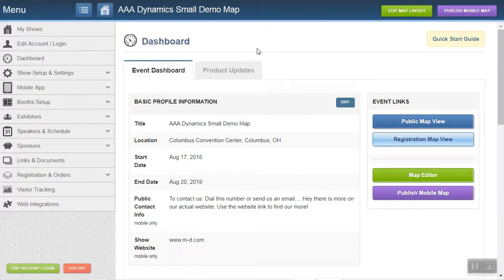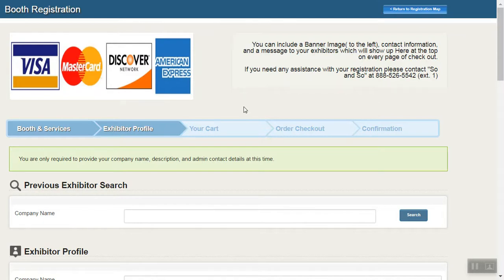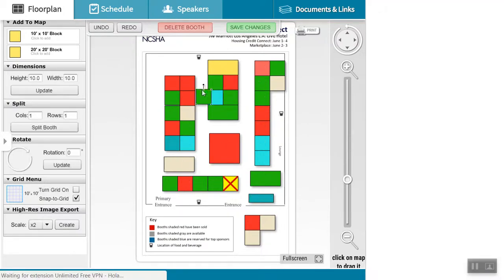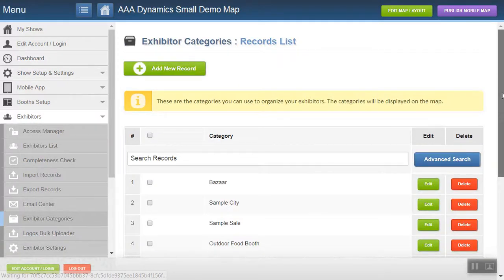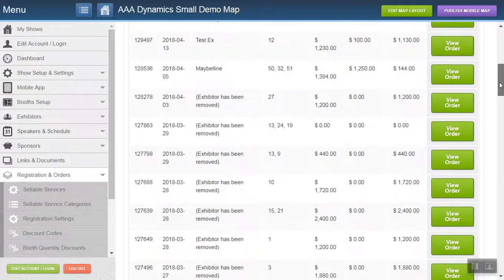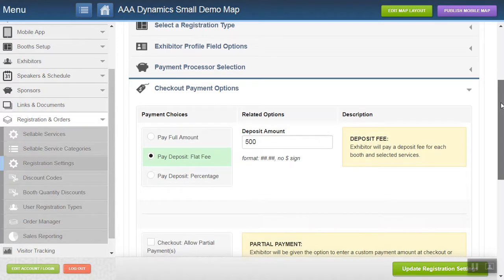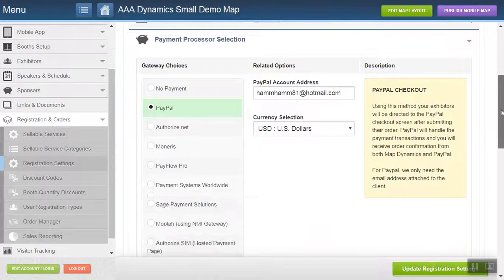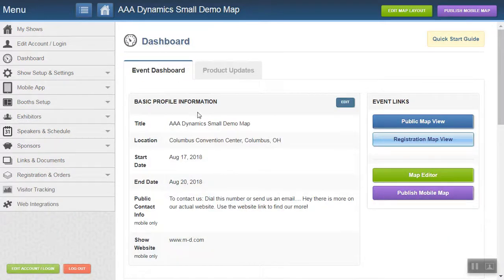Interactive Floor plan and booth registration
Event Management Program. An easy-to-use online interactive floor plan and booth registration portal. It gives you full control over your floorplan, layout, presentation, and assignments.

Our tools allow you to set up your preferred checkout process, put your booths available for purchase directly through your website, and then manage the orders, invoices, and reporting throughout the event.

The details of your event are likely to change on a regular basis and with us, you can make unlimited changes to your floorplan online and keep everyone informed.